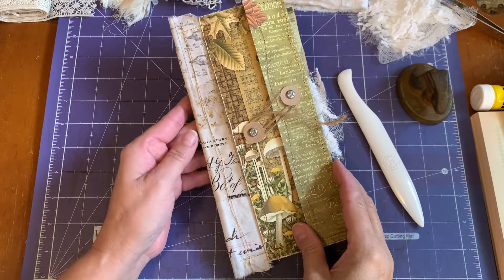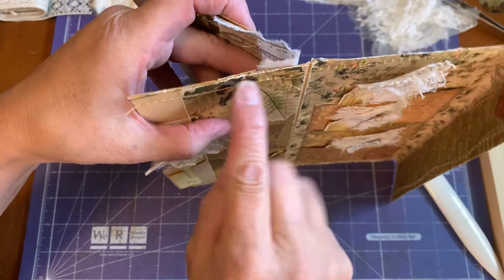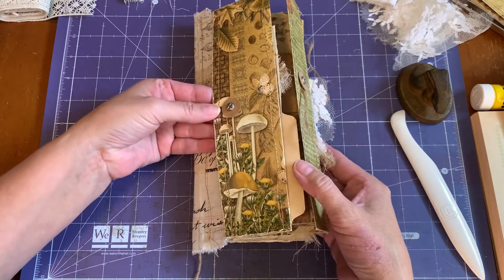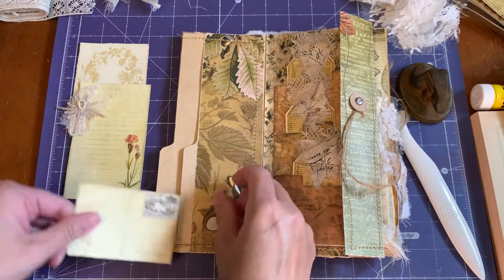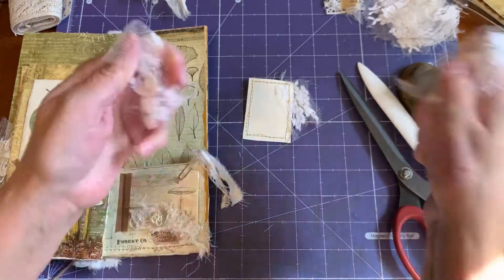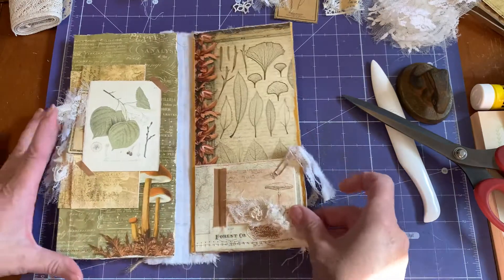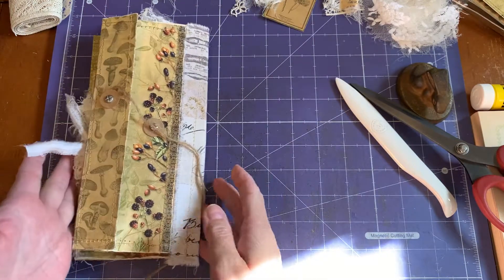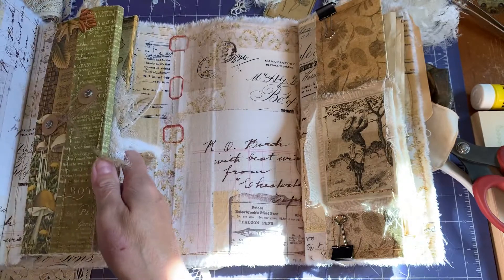Tutorial 5 - “Fall Foliage” - Embellishment Folio Continued